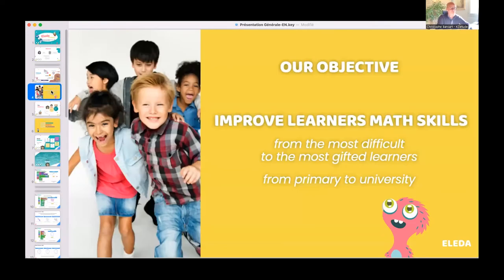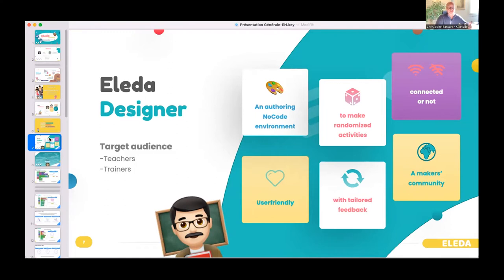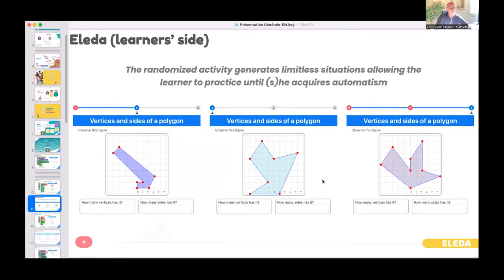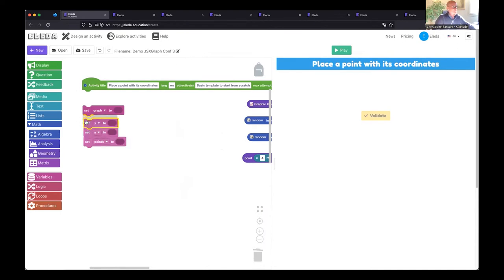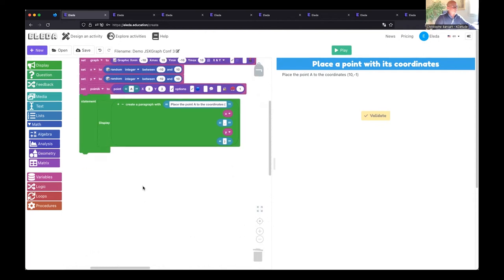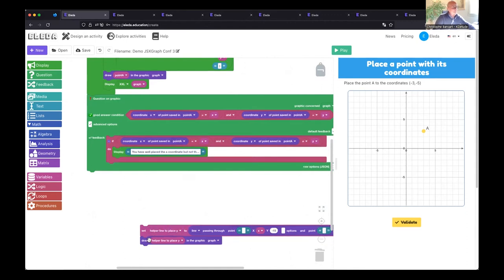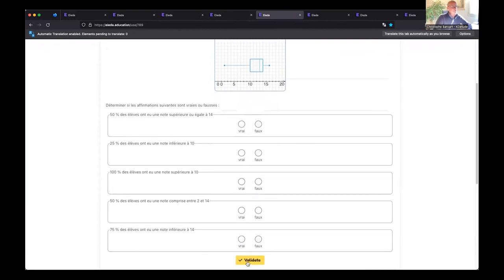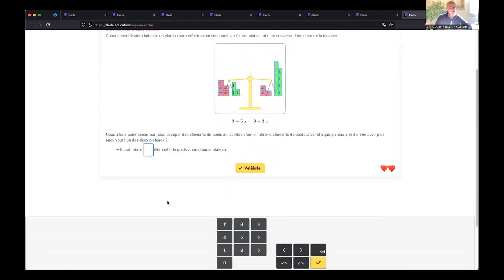JSXGraph integration within Eleda, a NoCode pedagogical authoring tool and platform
Christophe Bansart

3. International JSXGraph Conference